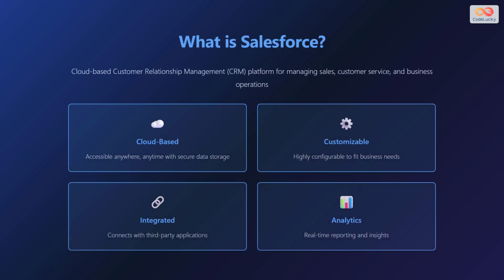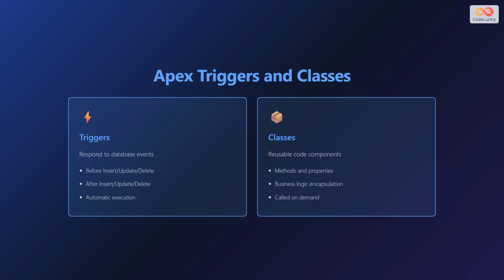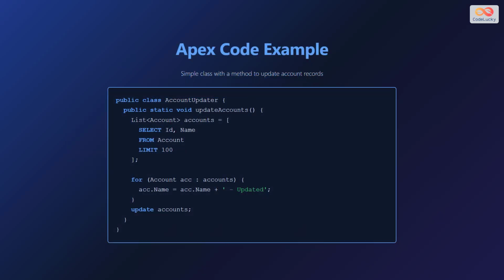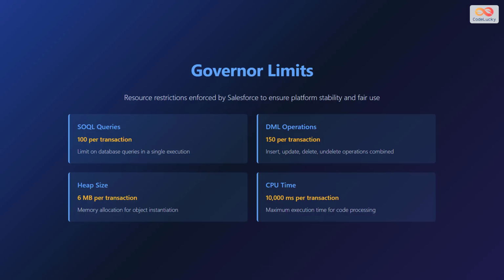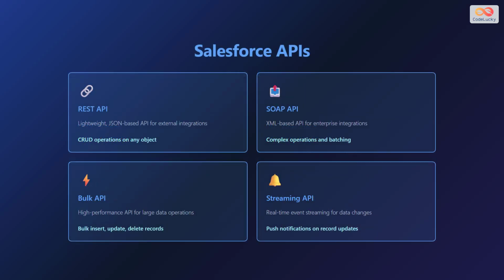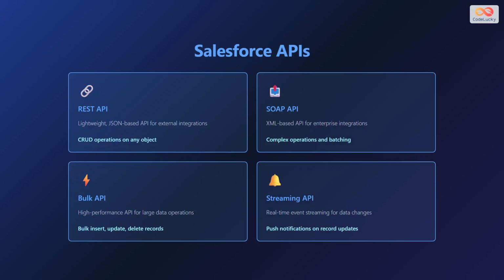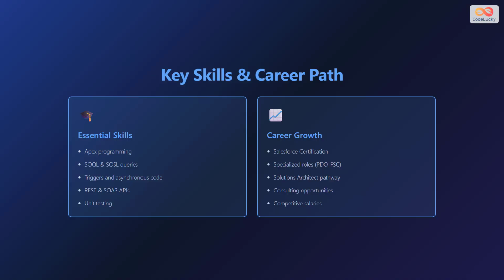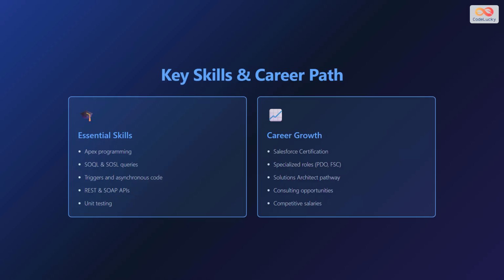Salesforce Developer: Apex, APIs & CRM Customization Guide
🚀 Master Salesforce Development from scratch! Learn CRM customization, Apex programming, triggers, APIs, and governor limits.

Discover how to build custom solutions on the Salesforce platform. This complete beginner guide covers Salesforce architecture, developer roles, essential Apex coding, REST/SOAP APIs, development tools, and career paths.

Perfect for aspiring Salesforce developers wanting to learn object-oriented programming with Apex, understand governor limits, and master Salesforce DX tools. Get the essential skills for high-demand IT jobs! 💻⚡

Chapters:
00:00 - Salesforce Developer: CRM Customization and Development
00:25 - What is Salesforce?
01:05 - Salesforce Architecture
01:43 - Salesforce Developer Roles
02:24 - Apex Programming Language
03:03 - Apex Triggers and Classes
03:45 - Apex Code Example
04:25 - Governor Limits
05:20 - Salesforce APIs
06:15 - Development Tools and IDEs
07:18 - Key Skills and Career Path
08:19 - Outro